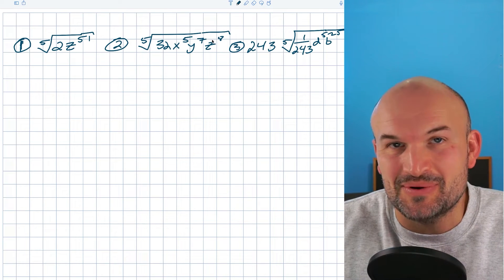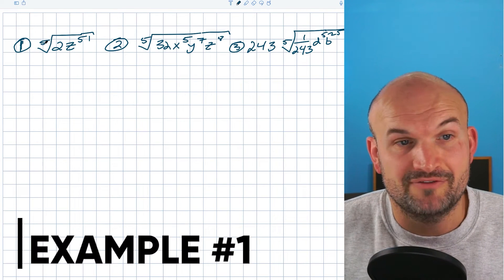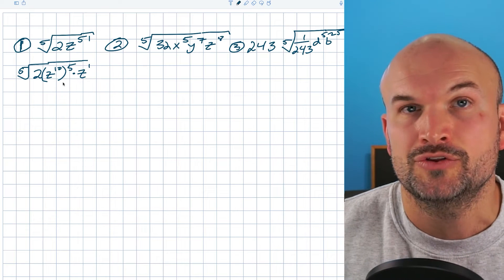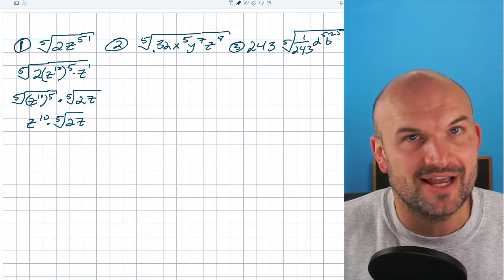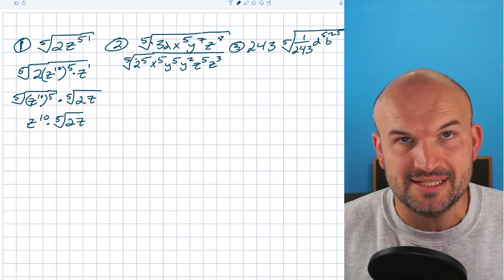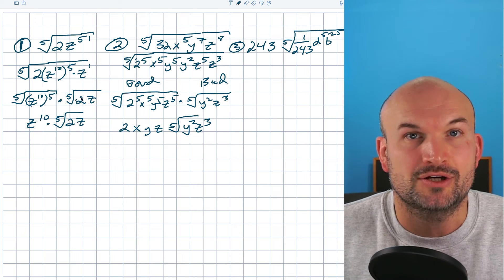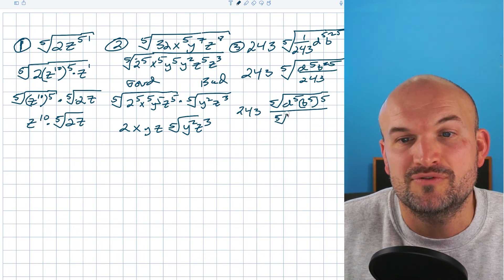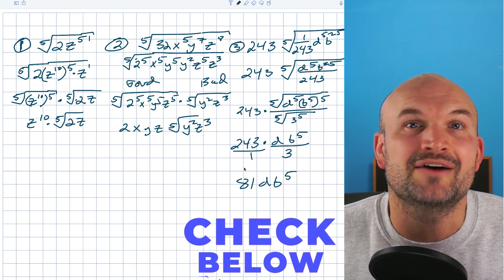Simplify the 5th Root of an Expression | 3 Examples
In this video we will explore how to simplify the 5th root of an expression through three different examples including numbers and variables.